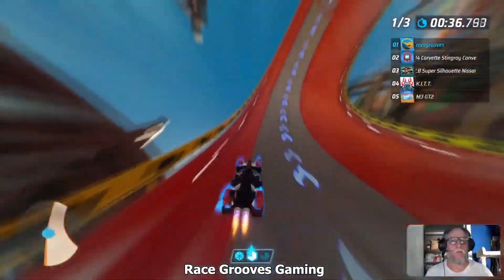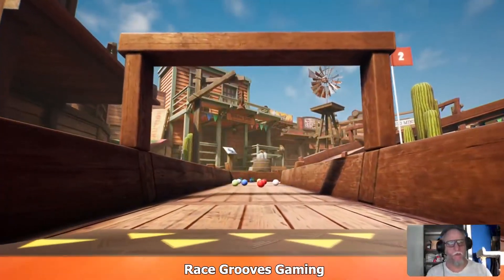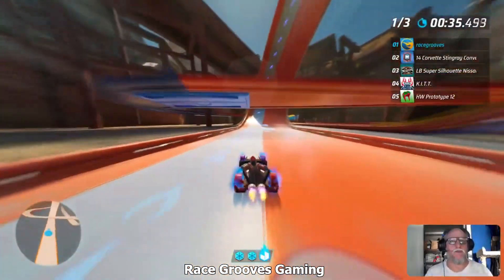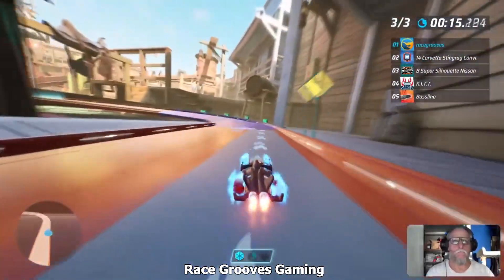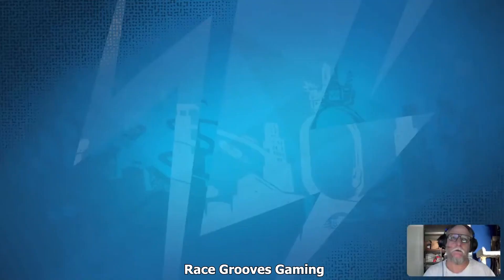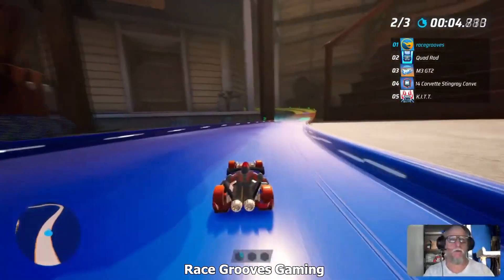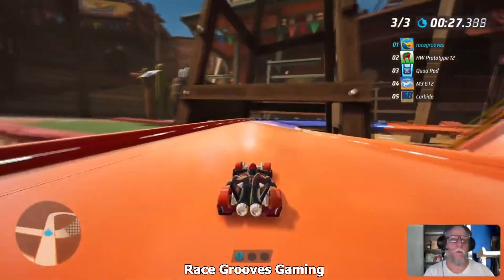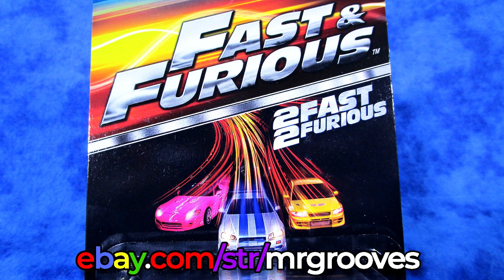HWU2 Jet Threat on The beginning, Spinning Golf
Let me know the name and your PlayStation or Xbox ID (since cross-play is available). Note: The track design, track name and your ID must be compatible for a general audience. No refunds if not suitable for my audience. If you're not sure, ask first! Thanks! Mark 💙🏁

04 Jet Threat on The beginning
0:00 NEW Checkpoint systems!
0:10 Information in the description
0:28 Hot Wheels Creature Rampage
0:46 Collection/Jet Threat 3.0
0:56 Spinning Golf, The beginning Quick Race
5:43 Shortcut attempt
7:31 eBay link below

🔥 Race Grooves Merch!

💜 Streaming on Twitch! (KAZfromLaPuente)

Inquire for link

►Visit my racegrooves, Team Grooves and KAZfromLaPuente PlayStation profiles to see my Hot Wheels Unleashed custom liveries and tracks.

I am on PlayStation (PS5) as racegrooves, Team Grooves and KAZfromLaPuente